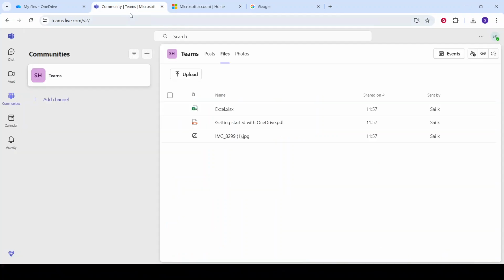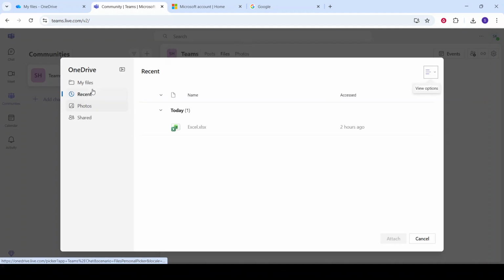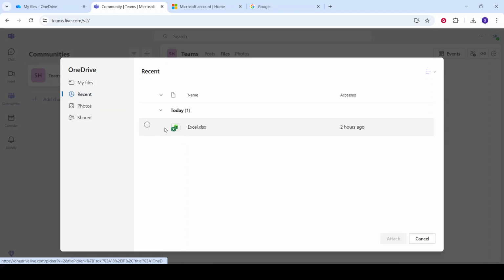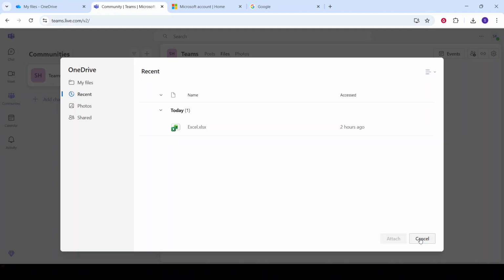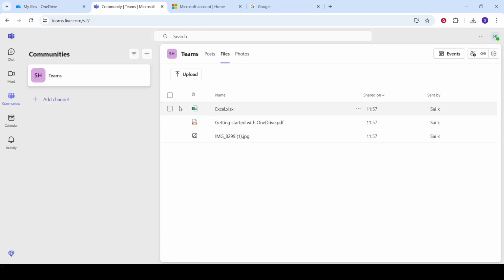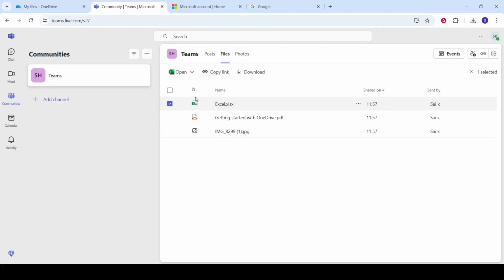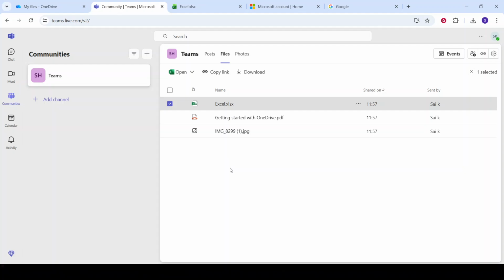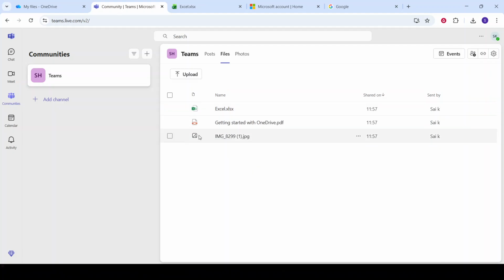How to Access Onedrive Files From Microsoft Teams 2026 (Step By Step)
Learn How to Access Onedrive Files From Microsoft Teams in this video.

In This Video, We'll Show You 👇
Onedrive Files In Teams
Microsoft Teams Onedrive Integration
Access Onedrive From Teams
Teams And Onedrive
Onedrive And Teams
Microsoft Teams Onedrive
How To Use Onedrive In Teams
Teams Onedrive Tutorial
Onedrive Files In Microsoft Teams
Microsoft Teams Files From Onedrive
Accessing Onedrive Files In Teams
Teams Onedrive Integration
Onedrive Teams Integration
How To Link Onedrive To Teams
Teams Onedrive Sync
Onedrive Files Teams